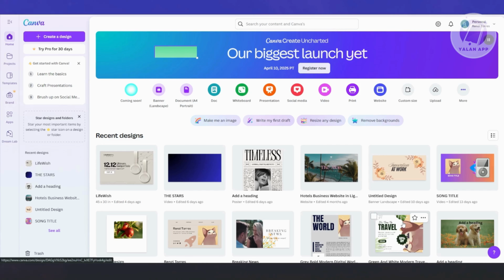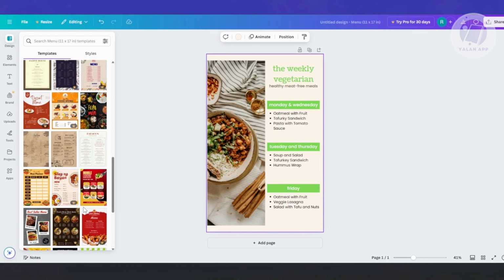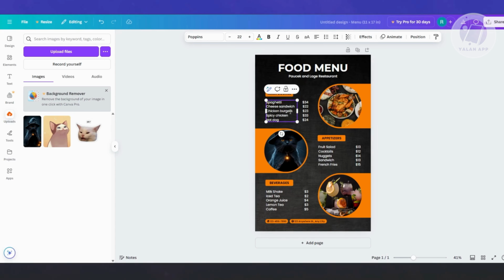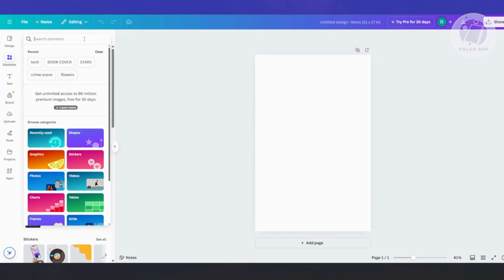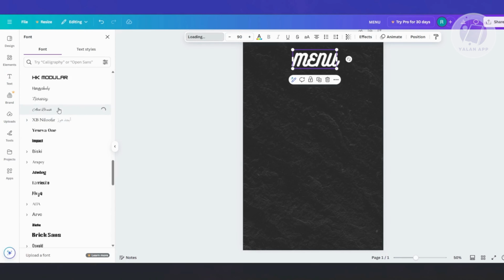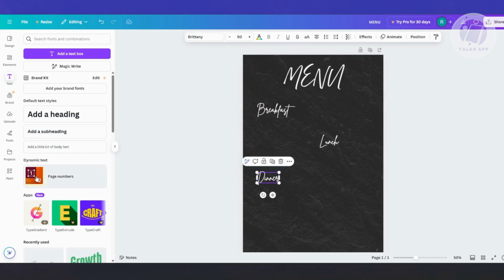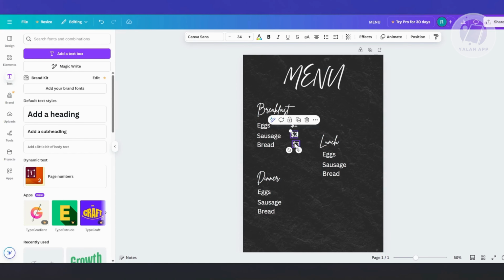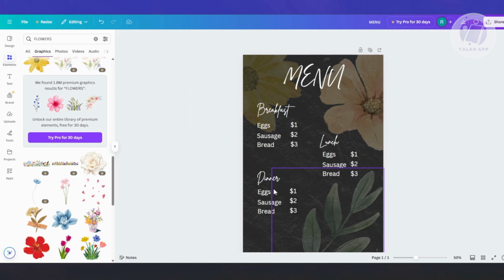How To Make a Restaurant Menu Card Using Canva (2025)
If you want to make a professional-looking restaurant menu card using Canva, then this video will be perfect for you!